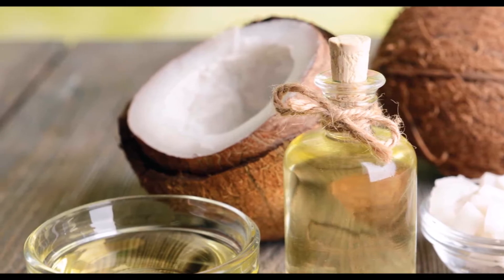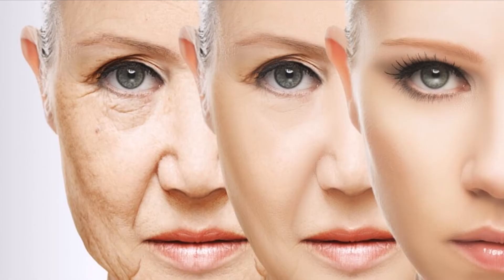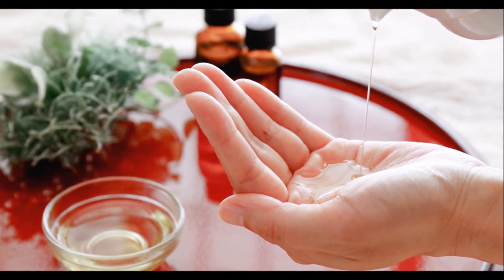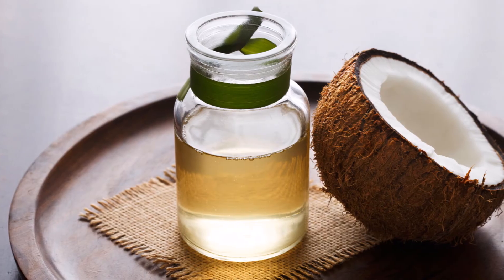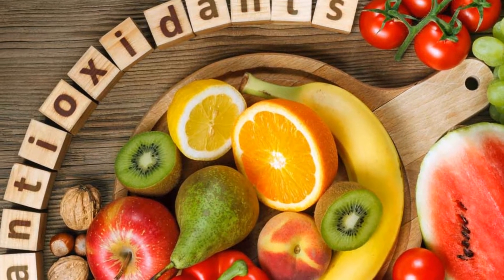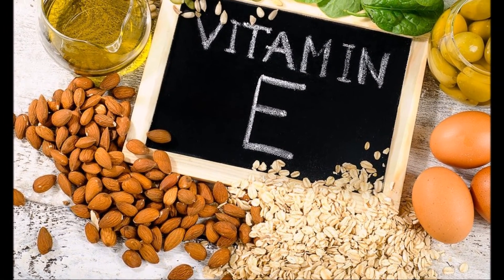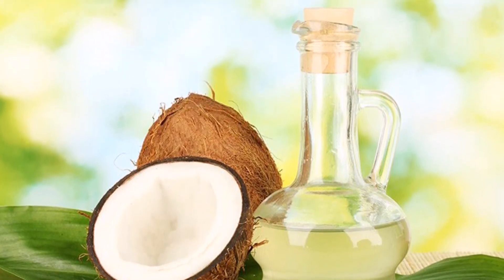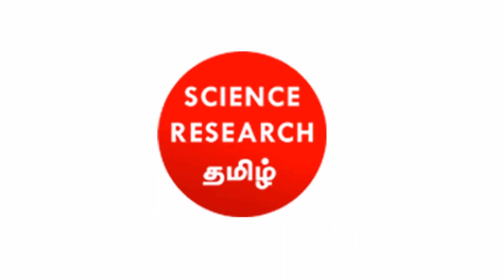காயத்திற்கு தேங்காய் எண்ணெய் நல்லதா? | is coconut oil good for wound